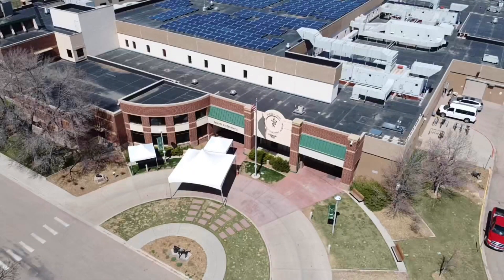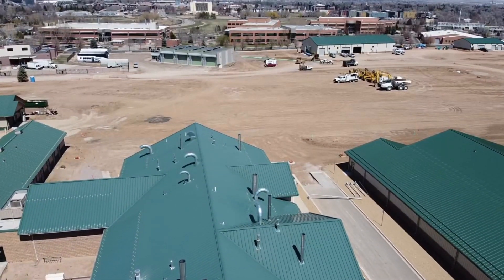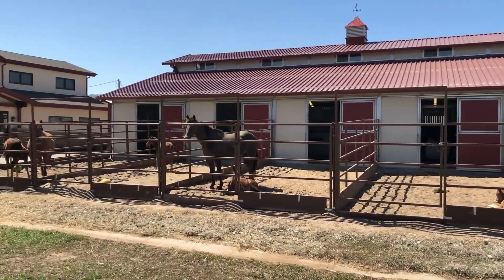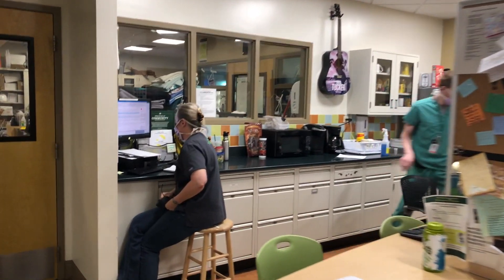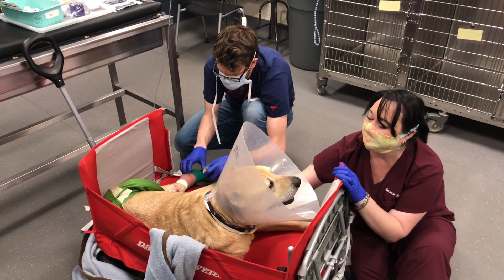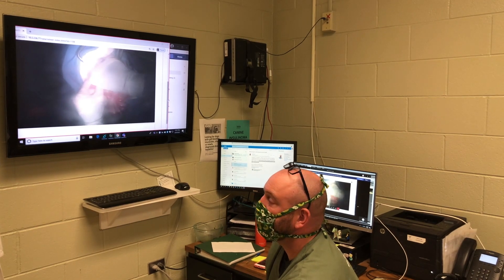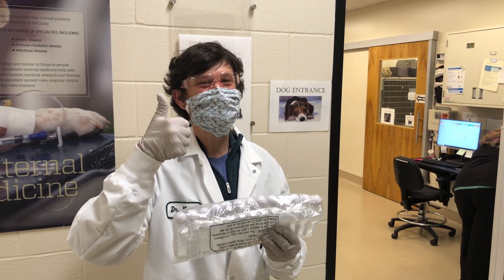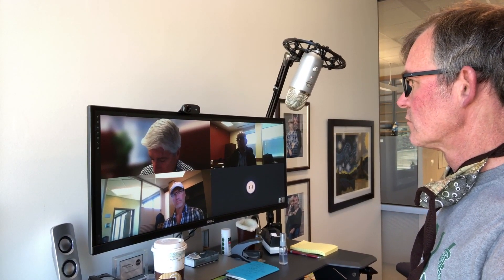Service Update: Dr. Tim Hackett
Dr. Tim Hackett, associate dean of the CSU Veterinary Health System, takes us on a tour of the Veterinary Teaching Hospital, Diagnostic Lab, and Equine Reproduction Lab to show how our people are working through the COVID-19 pandemic.